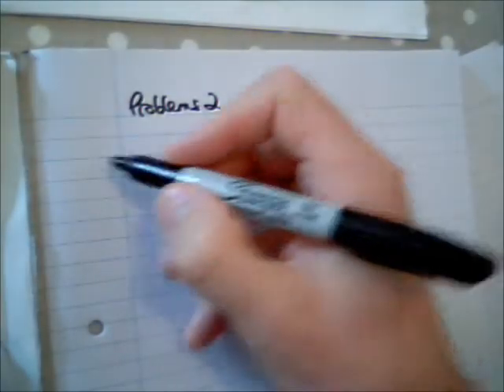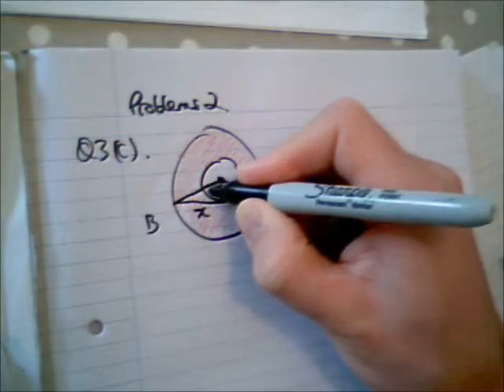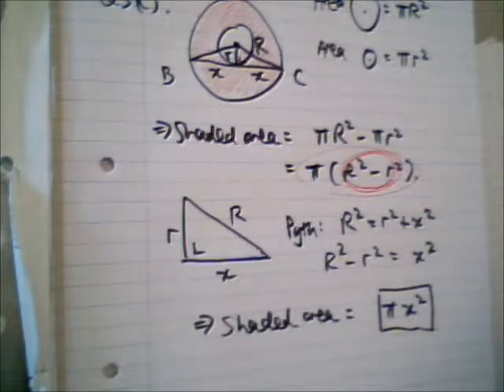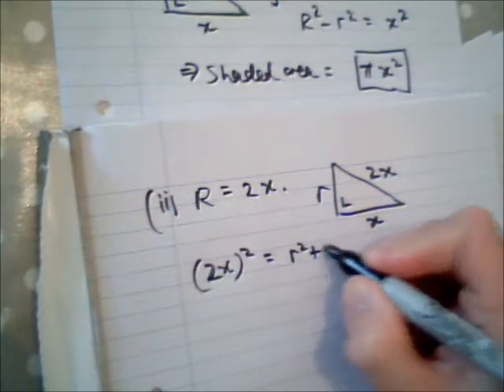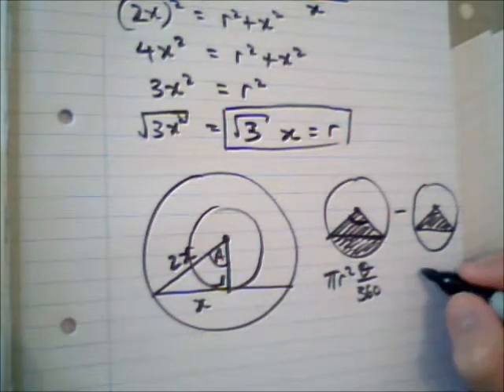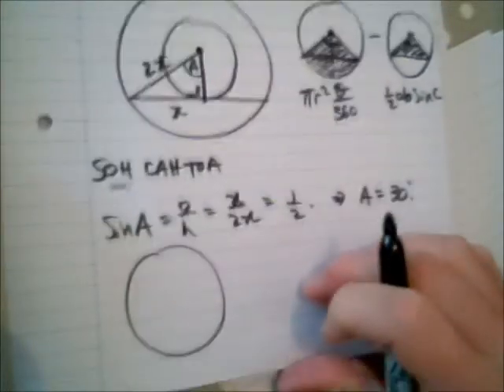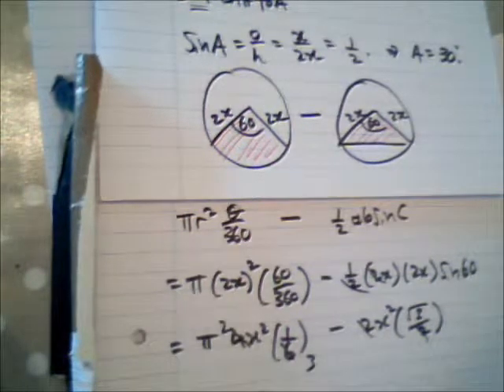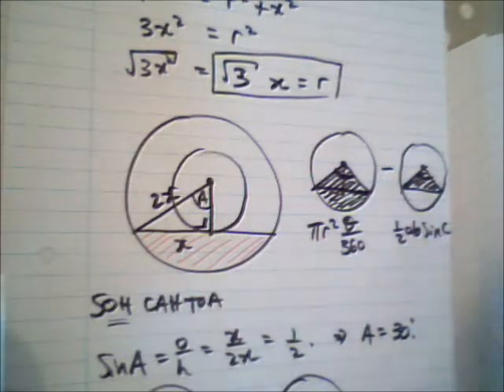Trig02 Q3b Finding Parts Of Circles